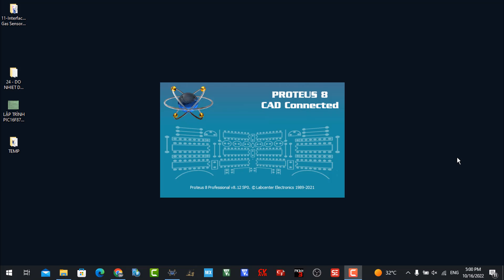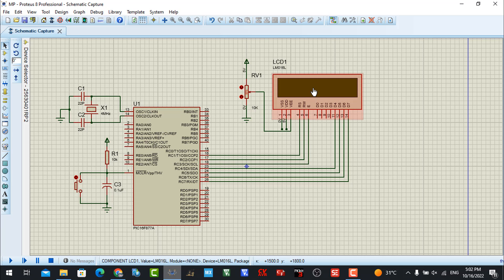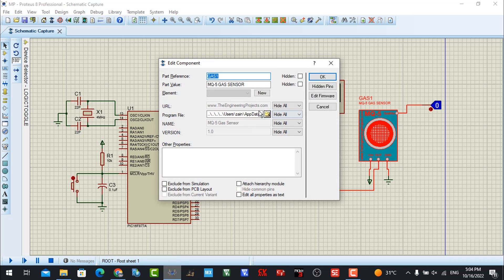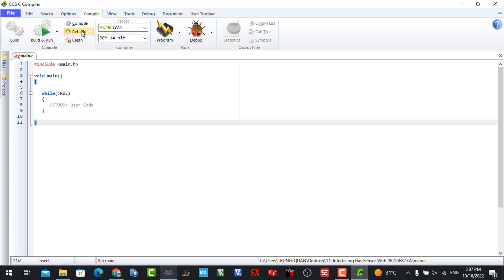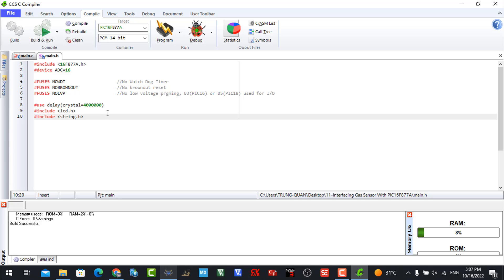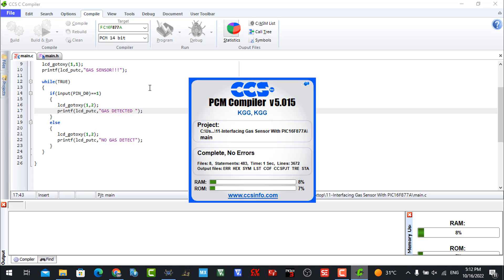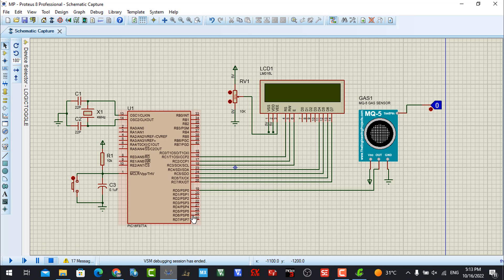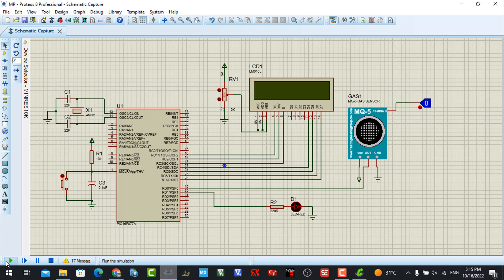11 | Gas Sensor Interfacing with PIC16F877A